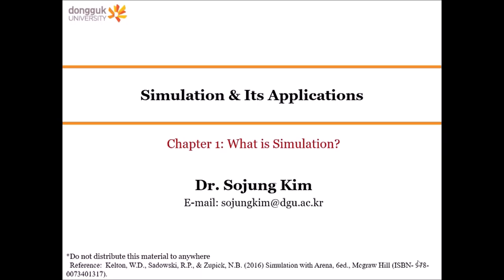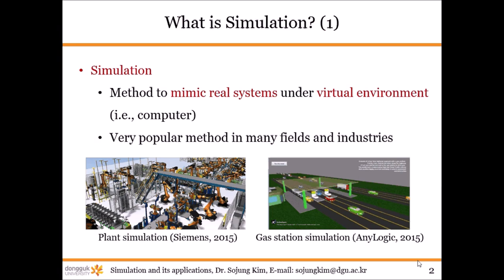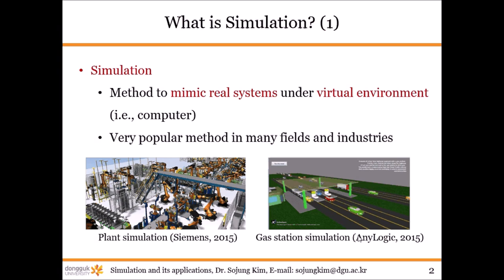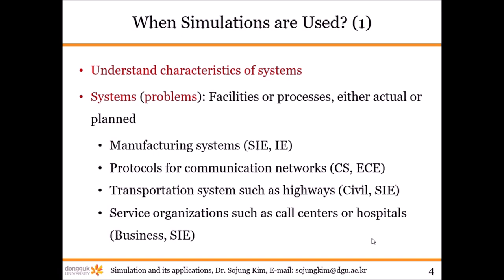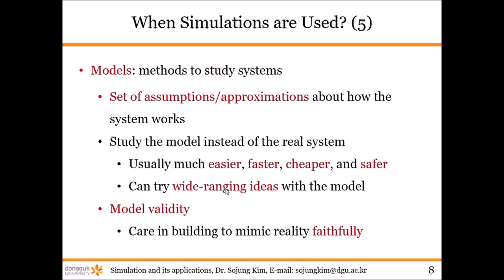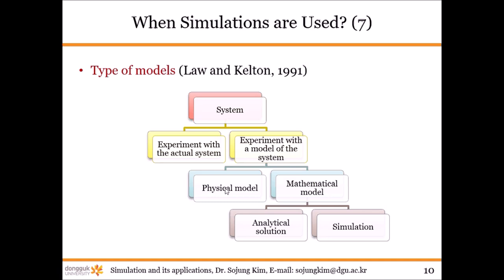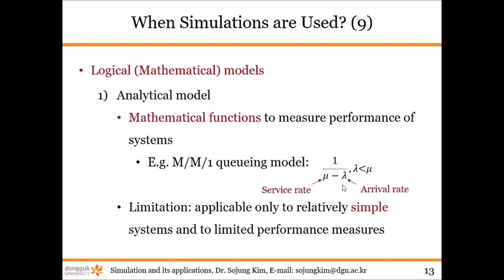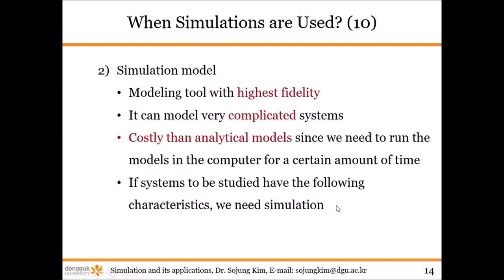Simulation and Its Application : Introduction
This video is recorded for the simulation class at Dongguk University-Seoul.
The instructor cannot reply to your question due to his busy schedule.